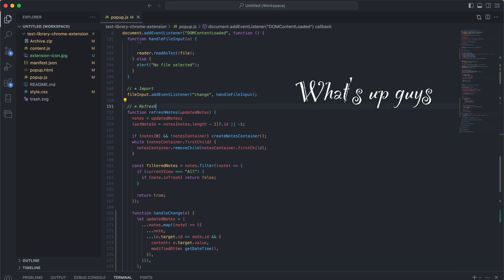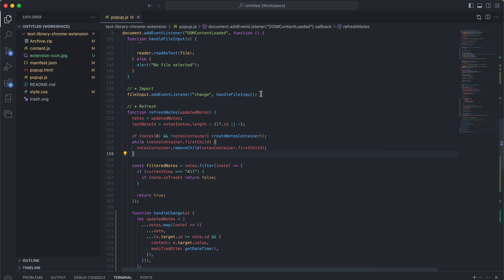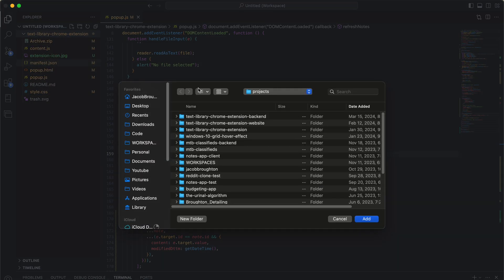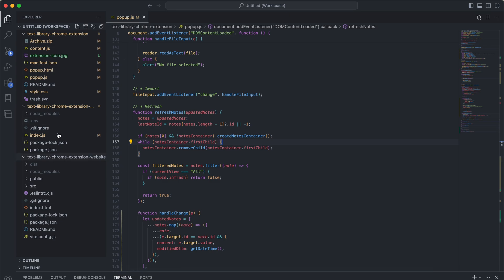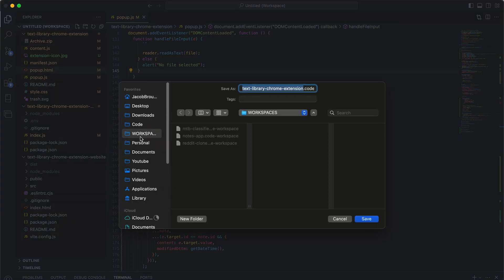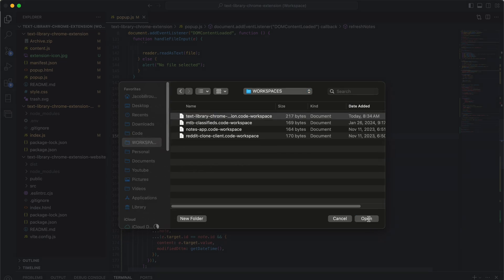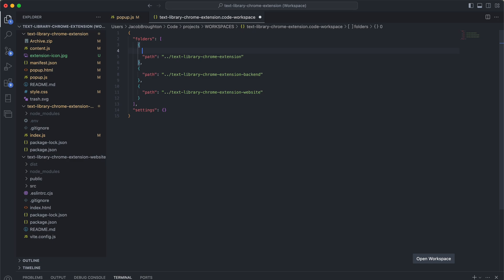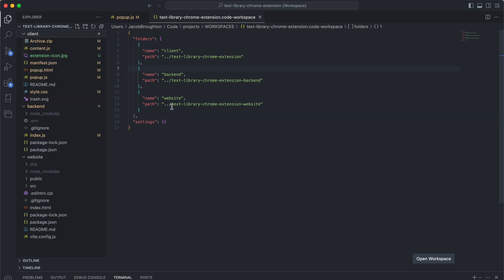here's how I organize my vs code windows to preserve my sanity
Have an absurd amount of VSCode windows open? Watch this video to quickly learn about vscode workspaces!